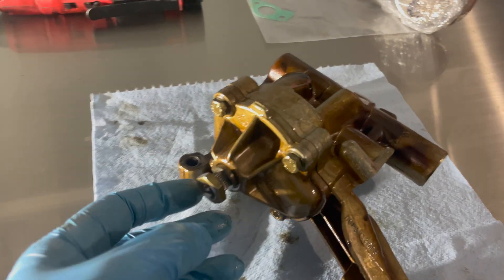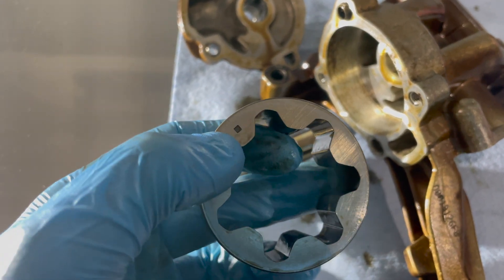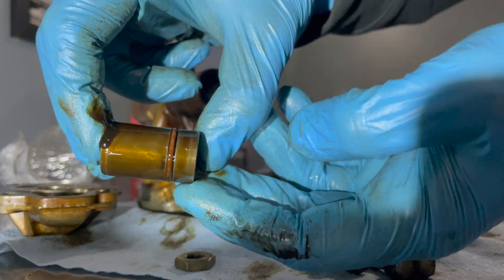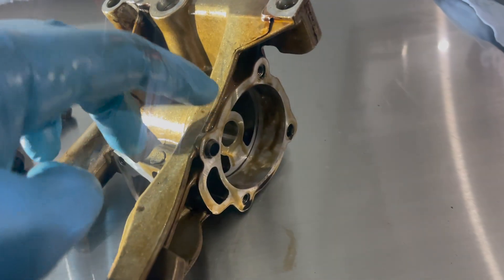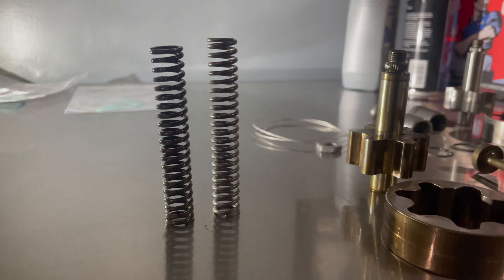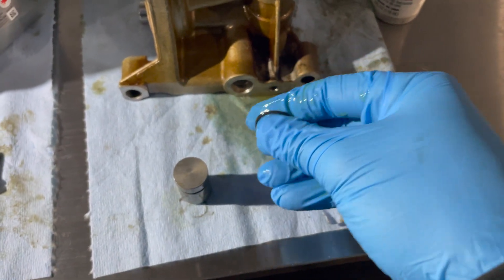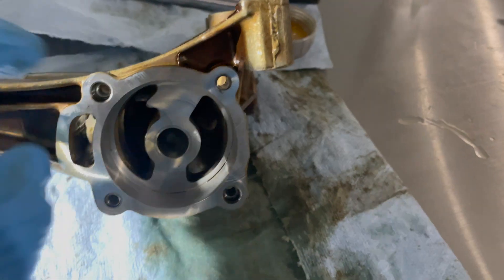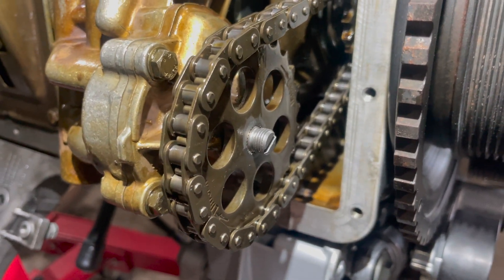BMW e36 Oil Pump Rebuild s/m5X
This video shows how to fully rebuild the oil pump on 6cyl e36's. All m50, m52, s50, s52 engines are the same process. The rotor and gear are specific for late models vs early model cars. You CANNOT use an s50 gear and rotor in an s52 pump, and vice versa. The obd2 cars have a rotor that is thicker than the early production cars, thus not allowing it to fit the housing. If you have any questions please leave a comment or dm me. Appreciate the support!